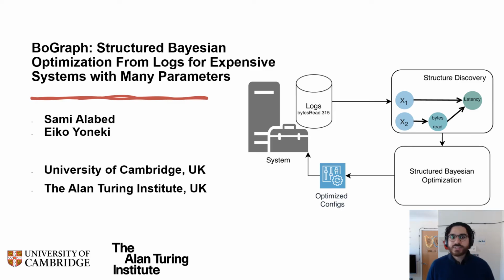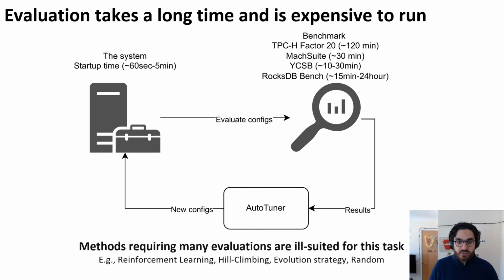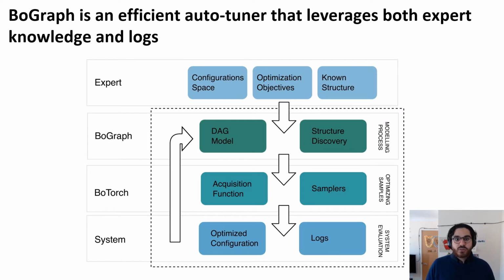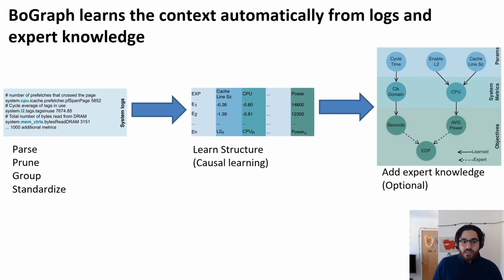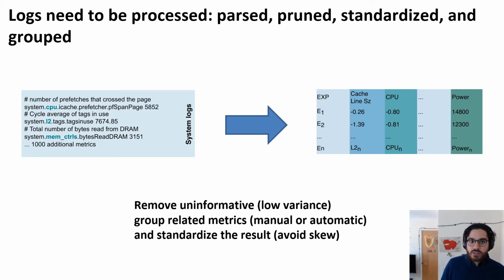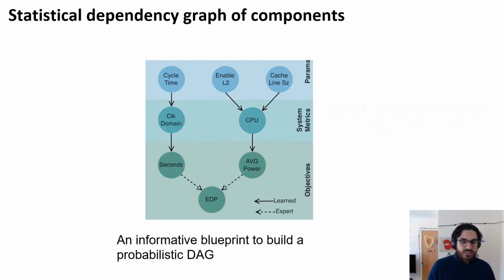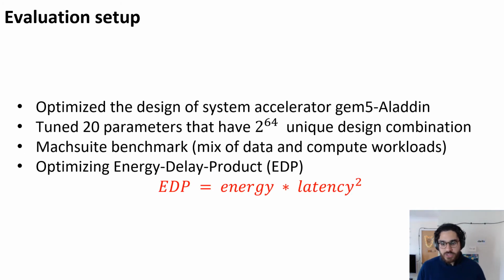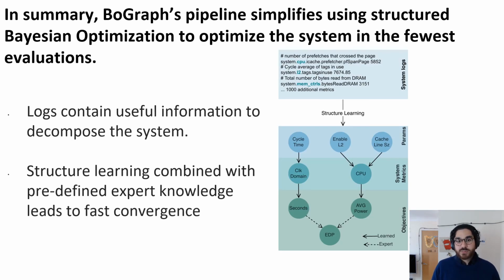BoGraph: Structured Bayesian Optimization From Logs for Expensive Systems with Many Parameters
Current auto-tuners struggle with computer systems due to their large complex parameter space and high evaluation cost. We propose BoGraph, an auto-tuning framework that builds a graph of the system components before optimizing it using causal structure learning. The graph contextualizes the system via decomposition of the parameter space for faster convergence and handling of many parameters. Furthermore, BoGraph exposes an API to encode experts’ knowledge of the system via performance models and a known dependency structure of the components. We evaluated BoGraph via a hardware design case study achieving 5𝑥 − 7𝑥 improvement in energy and latency over the default in a variety of tasks.

Accepted talk into 2nd workshop On Machine Learning and Systems EuroMLSys

Alabed, S. and Yoneki, E., 2021. BoGraph: Structured Bayesian Optimization From Logs for Systems with High-dimensional Parameter Space. arXiv preprint arXiv:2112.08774.